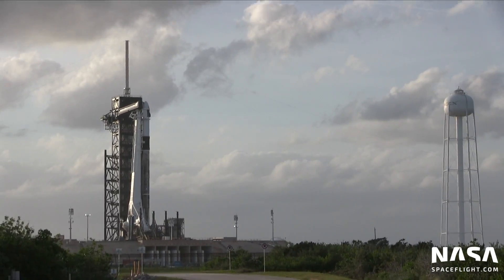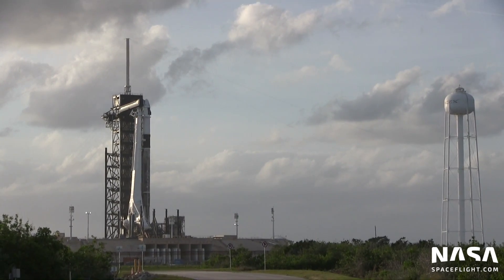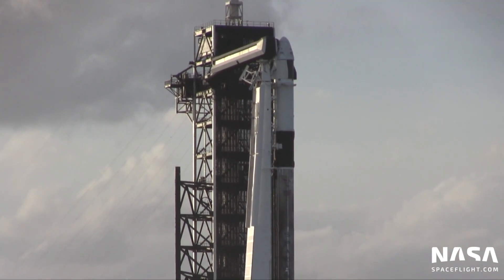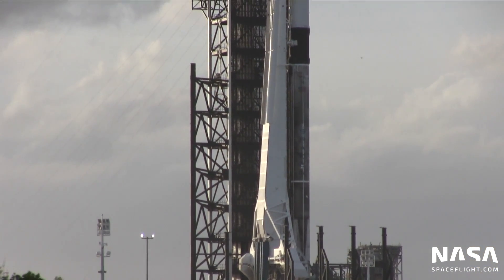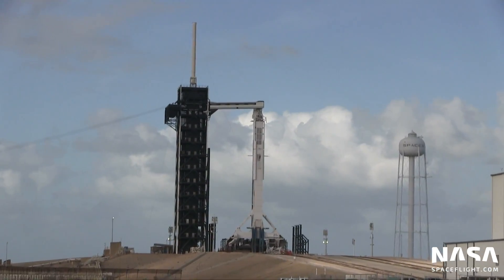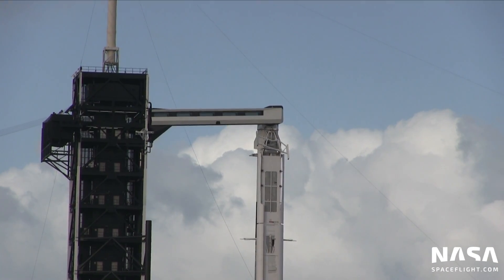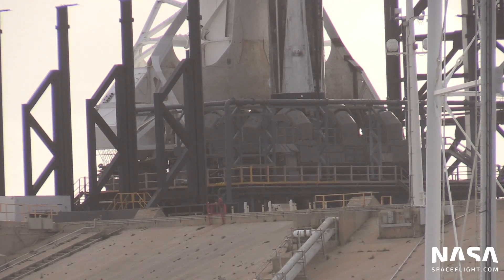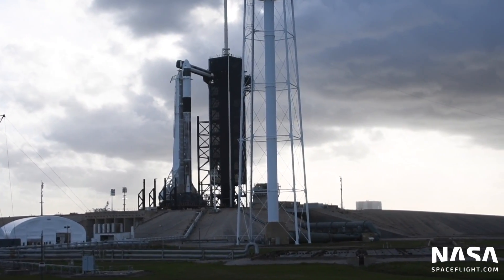SpaceX Inflight Abort test preview and pad tour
SpaceX is targeting no earlier than Jan. 18 for the launch of Crew Dragon's Inflight Abort test.